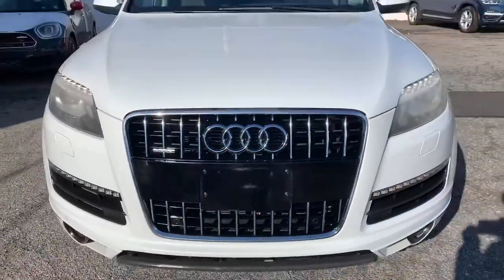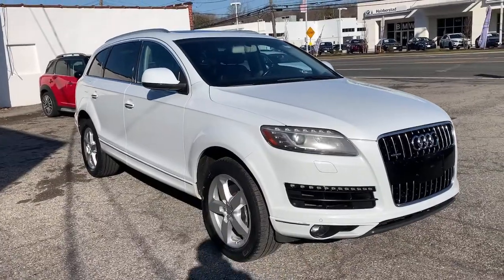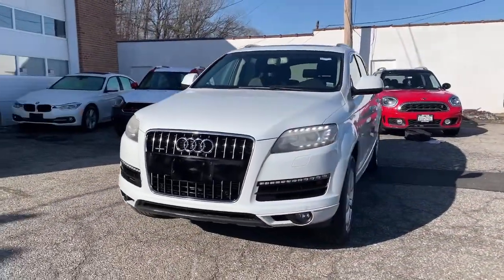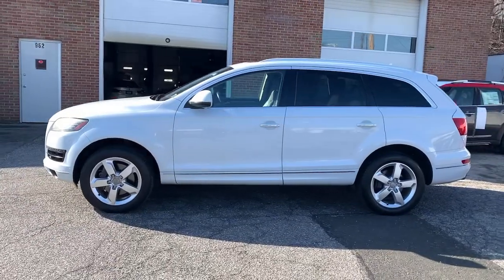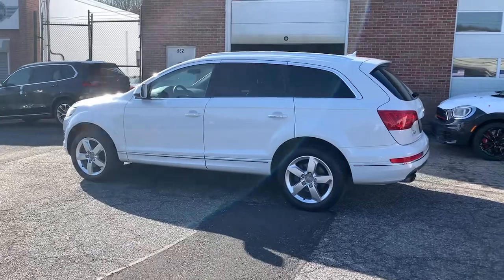2013 Audi Q7 Walk-Around Huntington, Suffolk County, Nassau County, Long Island, NY BU4353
White Used 2013 Audi Q7 Walk-Around
2013 Audi Q7 3.0T Premium Plus - Stock#: BU4353 - VIN#: WA1LGAFE7DD011717

Habberstad BMW
945 East Jericho Turnpike

This Audi Q7 has a powerful Supercharged Gas V6 3.0L/183 engine powering this Automatic transmission. Xenon plus automatic headlights -inc: automatic self-leveling, Trip Computer, Trailer hitch provisions.*Packages That Make Driving the Audi Q7 3.0T Premium Plus An Experience*Tool kit w/jack, Tire Pressure Monitoring System, Storage net in passenger footwell, SiriusXM Satellite Radio (subscription required), Single frame grille in gloss black w/vertical chrome strips, Servotronic speed-sensitive pwr steering, Seat belts -inc: 3-point, pretensioners, front & 2nd row height adjustable upper outboard mounts, front belt force limiters, Retractable cargo cover, Removable cargo floor w/waterproof storage underneath, Remote tailgate & fuel door release in driver door, Remote keyless entry -inc: extended range, rolling code, tailgate open, panic function, interior lights, alarm system, integrated folding key, Rearview parking camera, Rear wiper w/washer system, Rear window defogger, Rear seat lower anchorage & upper tether child seat provisions (LATCH) -inc: 2nd & 3rd row.* See What the Experts Say!*As reported by KBB.com: Fans of the Audi aesthetic will find much to like in the Q7. The 3-row seating and quattro AWD give reassuring family transport. The commendable EPA fuel-economy numbers dont hurt either.